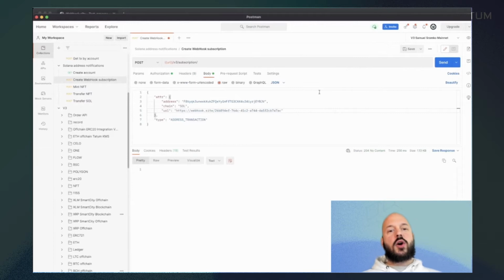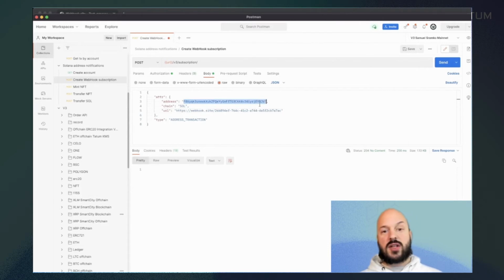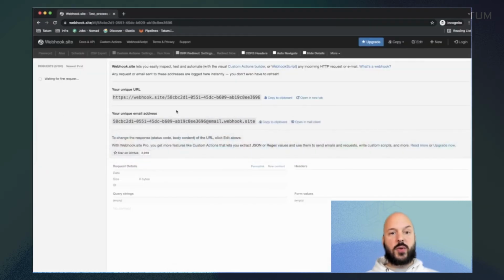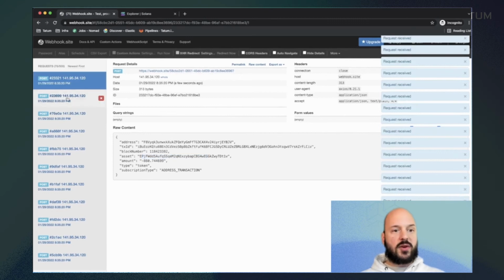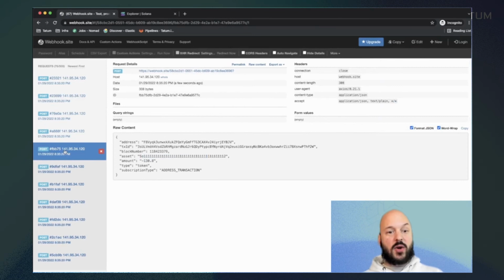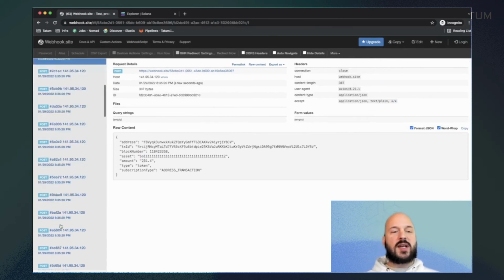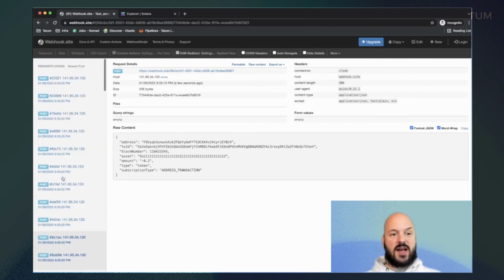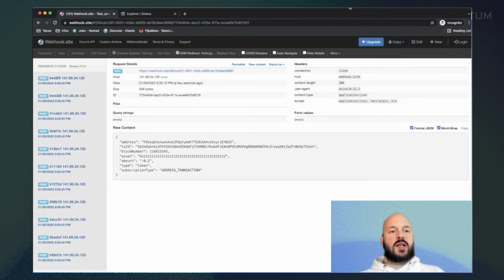Setting up real-time notifications in your blockchain app with Tatum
With Tatum's Notification Station, you can set up real-time push notifications on any supported blockchain with just 1 API call. Evan Vischi dives in on the feature and shows it in action!